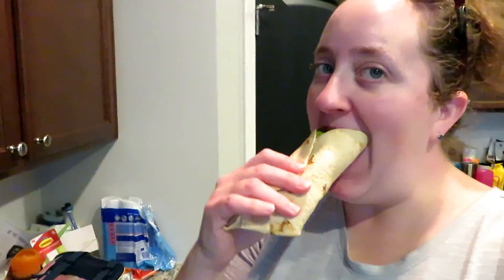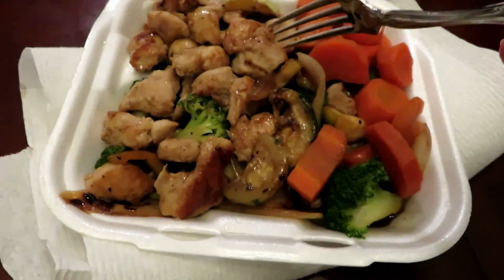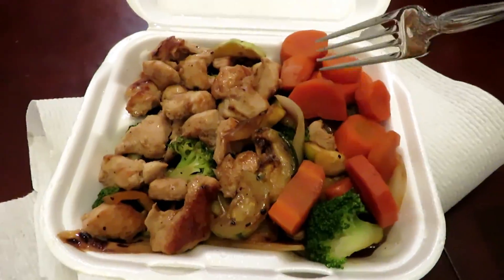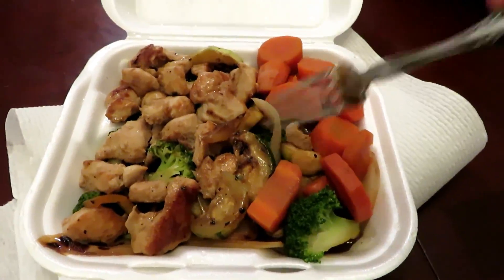What I Eat In A Day ** REALISTIC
Realistic meals that I had today. I haven't done a What I Eat In A Day video in a while, so I figured that I would do a quick short and sweet video of what I eat in a day video for you. This what I eat in a day  video includes: breakfast, lunch, dinner, and any snacks that I ate. This week I premade some egg salad for lunch and you will see how I usually eat my egg salad. And we had an unplanned eating out for dinner to night as well and I tried to keep that simple and a little bit healthier. By no means was this a super healthy day of eating and meals. But my day was fairly busy and I ate quick and simple at home and again tried to keep my eatting out non fast food. Hope you like my What I Eat In A Day video.

About Me:
I am a wife 💍💍, mom, former homeschooler, nurse 💉💉, and now YouTuber. I load at least one video 🎞 a week. My videos range from coupon deals and hauls, grocery hauls, cleaning, cooking 🍳🍳, lifestyle, DIYs, Vlogs, and anything in between that I encounter in my day to day life as a mom.